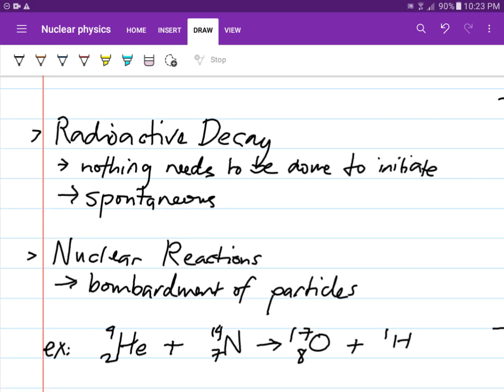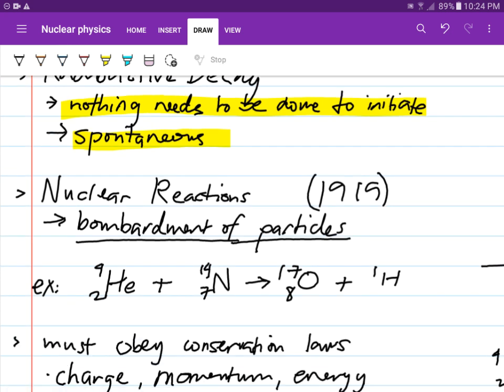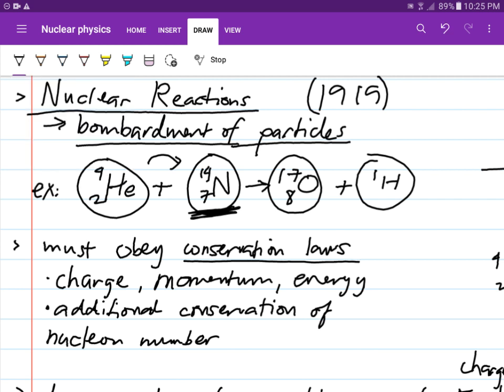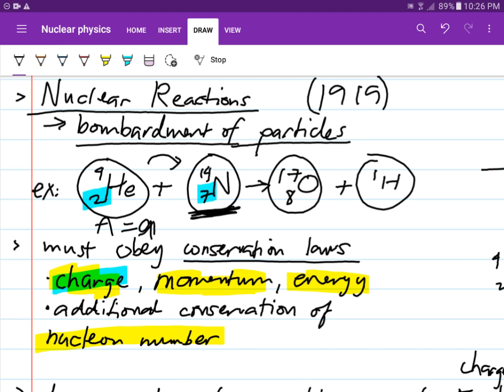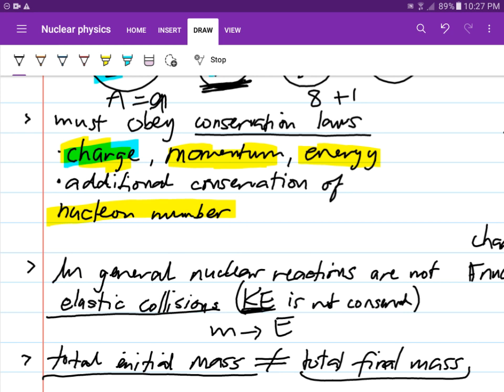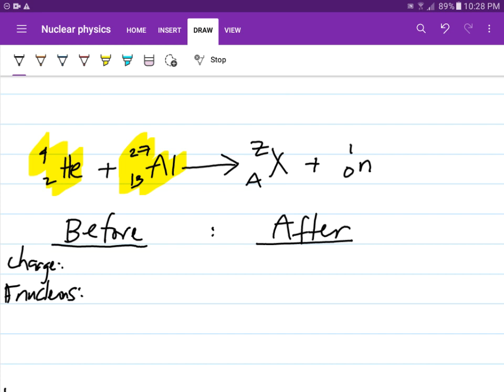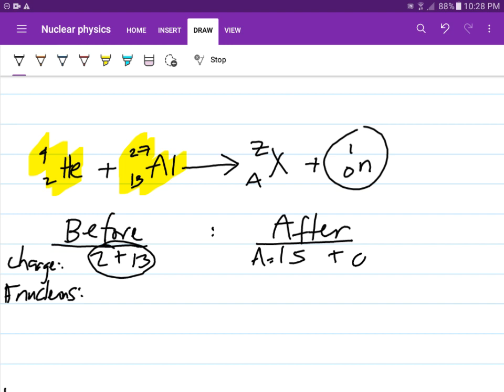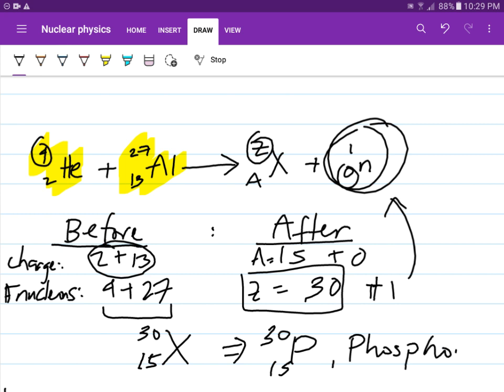Phys103 - Nuclear Physics (Nuclear Reactions! :O )